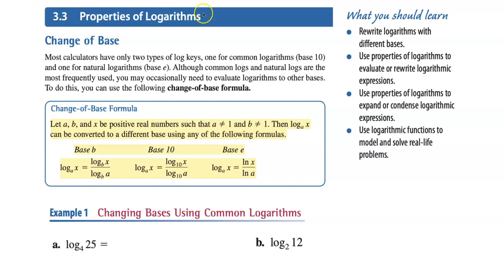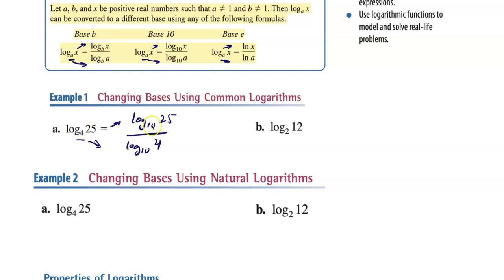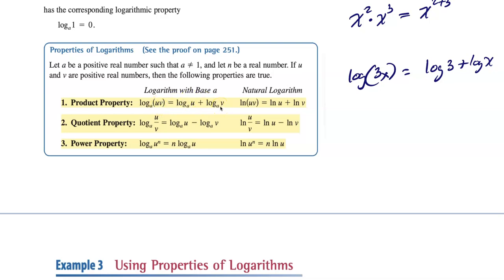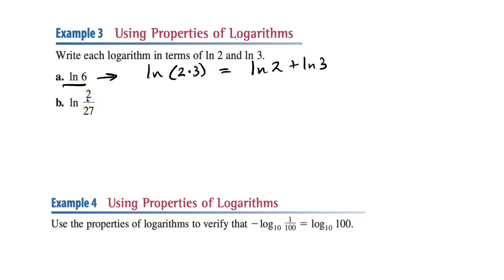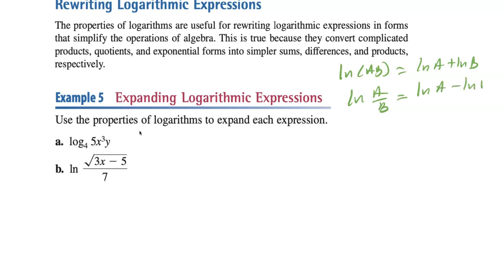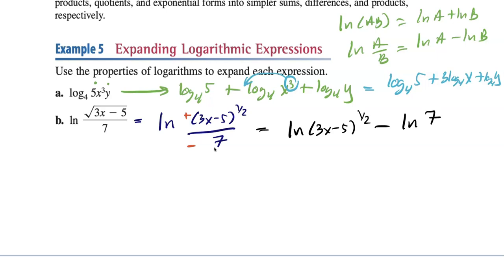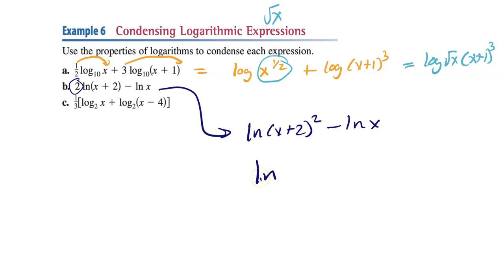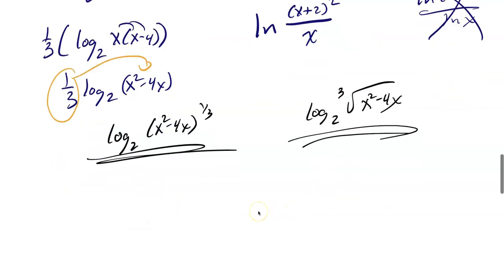Properties of Logarithms | Precalculus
In this video, we break down the properties of logarithms and how to use them to rewrite and simplify expressions.
You’ll learn how the product rule, quotient rule, and power rule work — and why they make logarithms much easier to handle in Precalculus.

This lesson focuses on understanding the structure of logarithms so you can confidently simplify expressions and prepare for solving logarithmic equations later on.